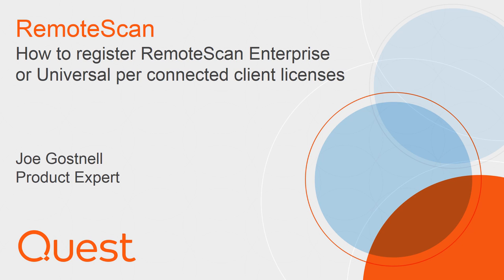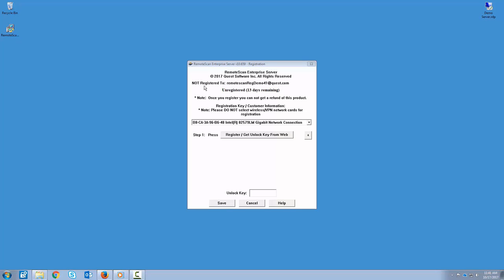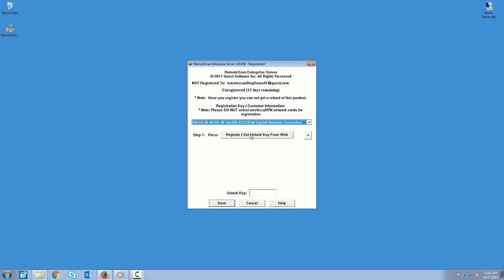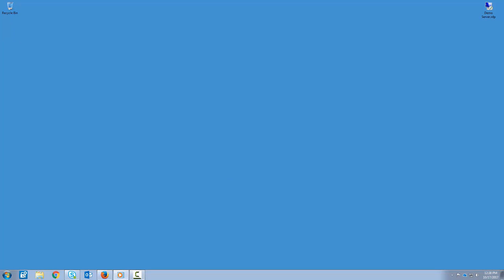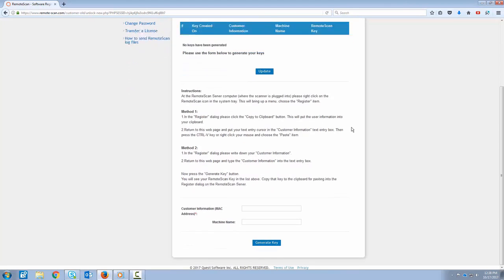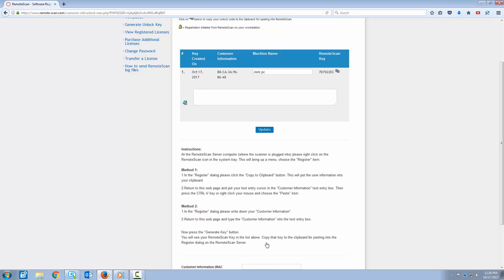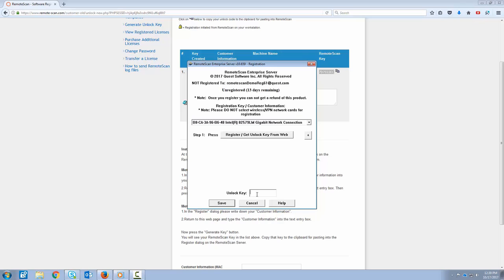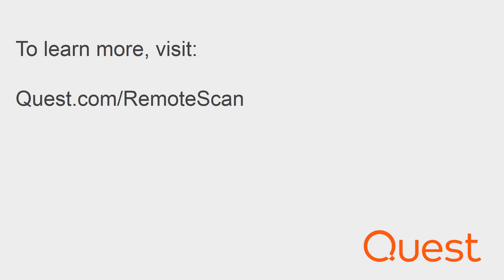How to register RemoteScan Enterprise or Universal per connected client licenses